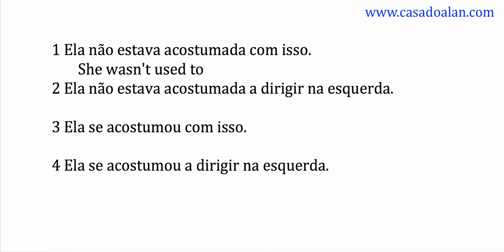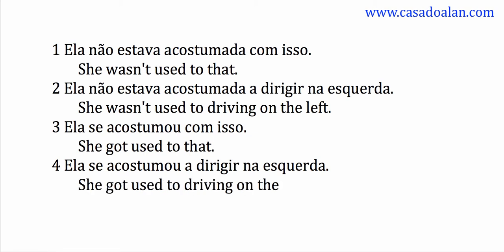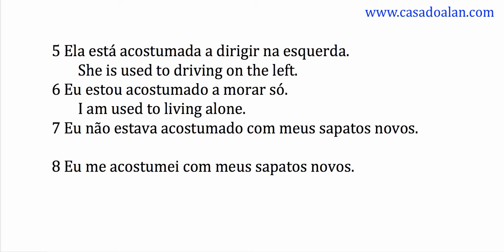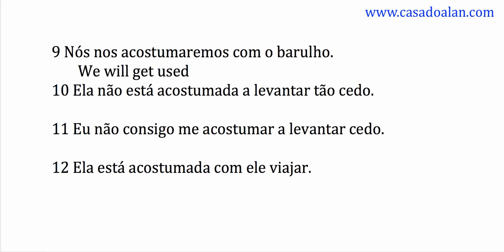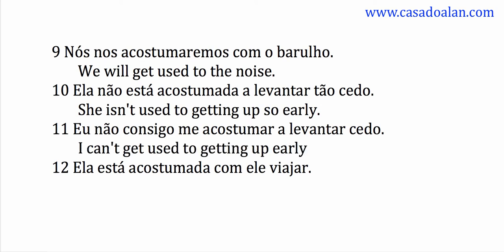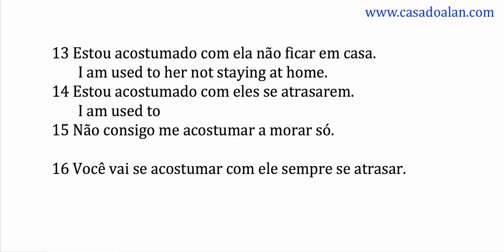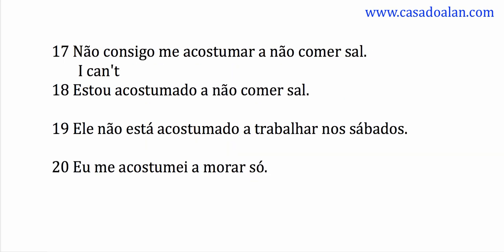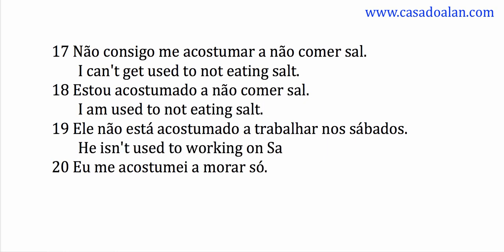SD - inter be ou get used to + ing - como aprender inglês sozinho, acostumar-se em inglês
como aprender inglês sozinho
Veja nesta vídeo aula exercícios orais como o verbo to be ou get seguido de used to mais ing, como dizer acostumar-se em inglês
Alan Yuri é professor particular de inglês em Curitiba, aula de inglês